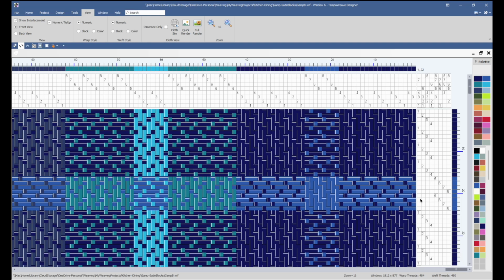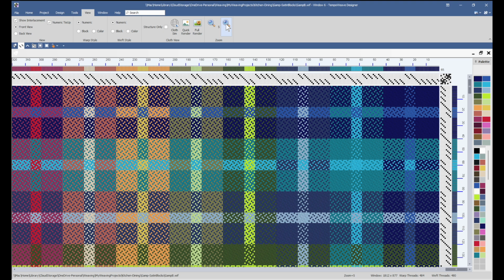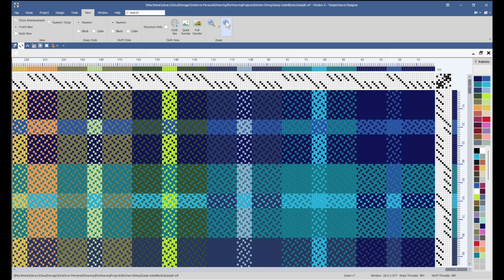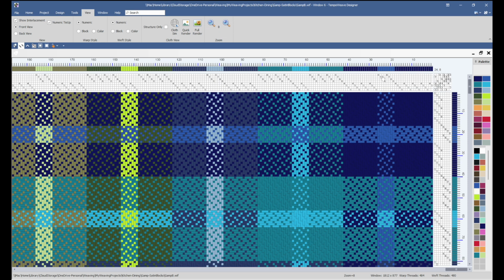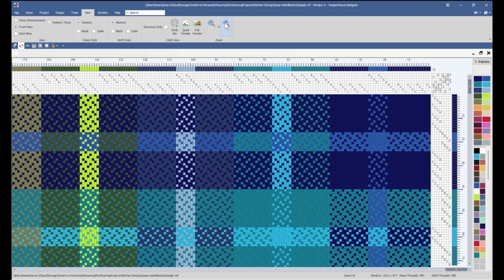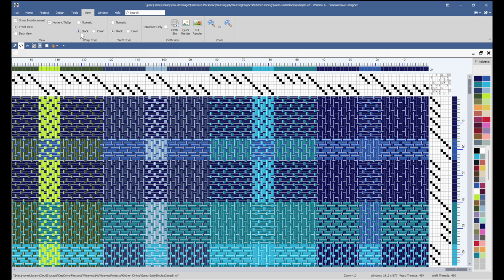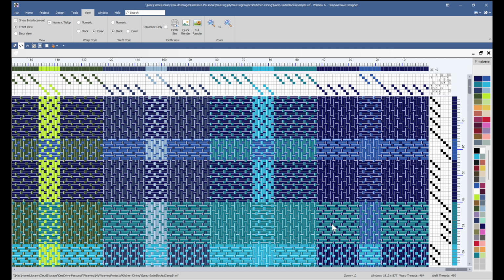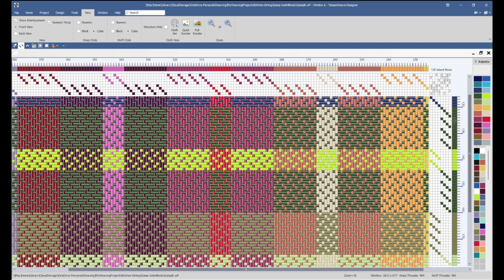Zoom Levels in TempoWeave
TempoWeave - Weave Design Software video showing how to use Zoom Levels